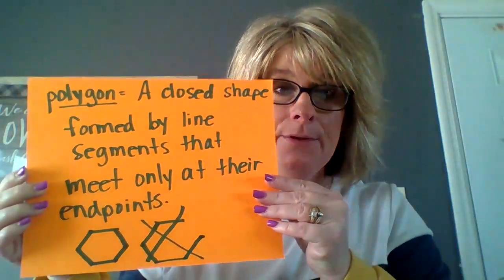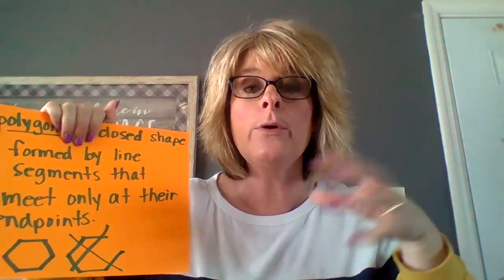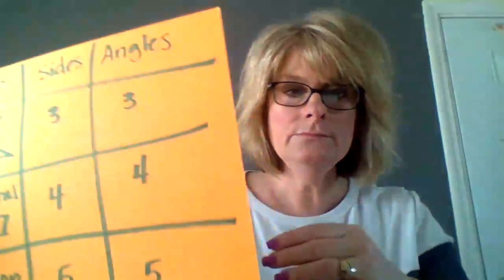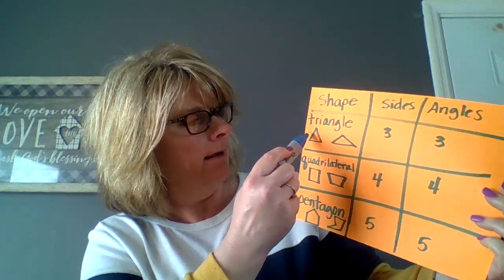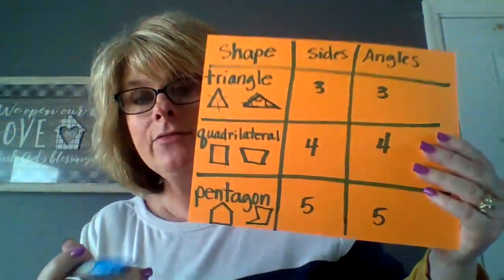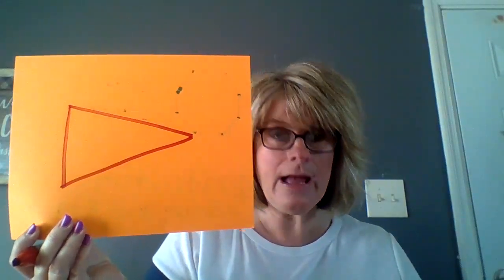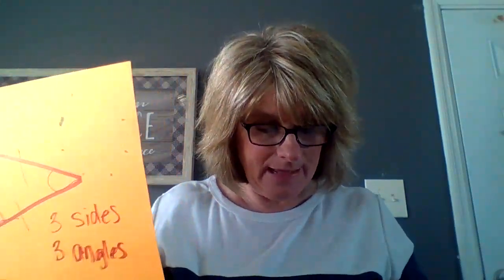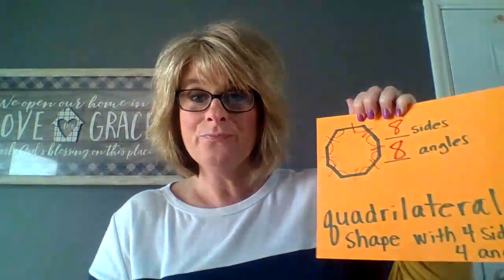Polygons day 2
sides and angles of polygons